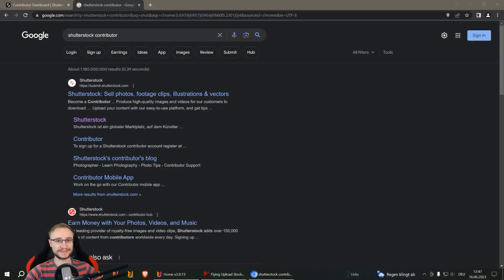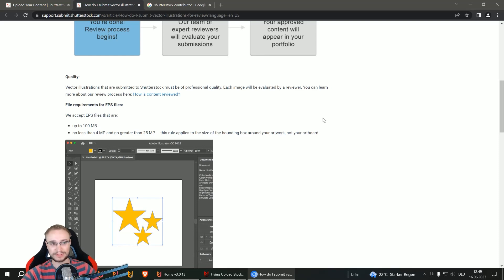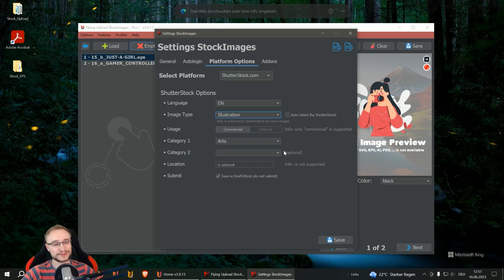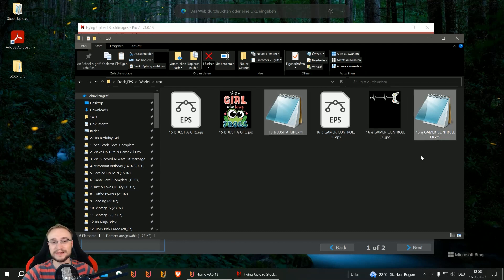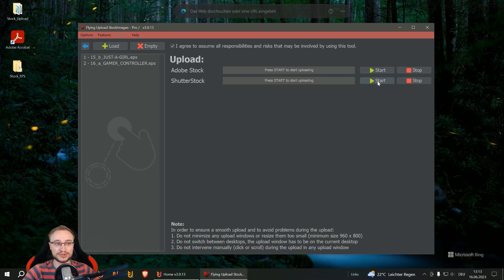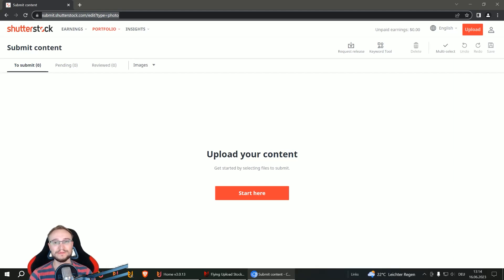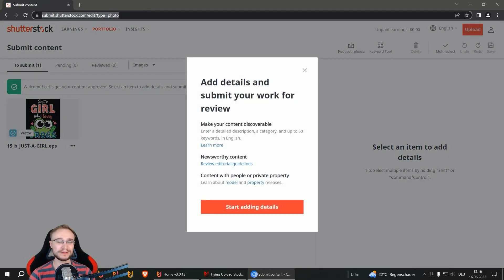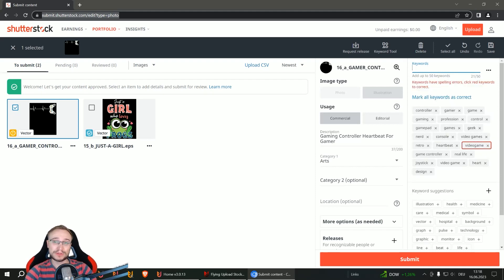Upload Automatically To Shutterstock!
Timestamps:
00:00 - Intro
00:23 - Shutterstock Contributor Program
02:19 - Settings In Flying Upload
06:04 - Automated Upload To Shutterstock